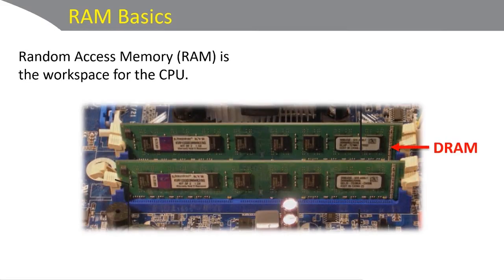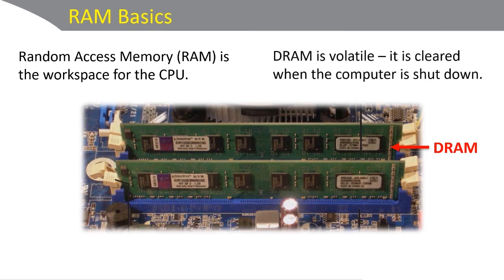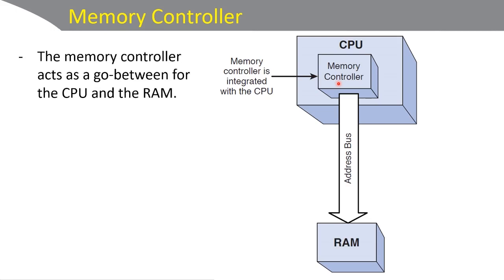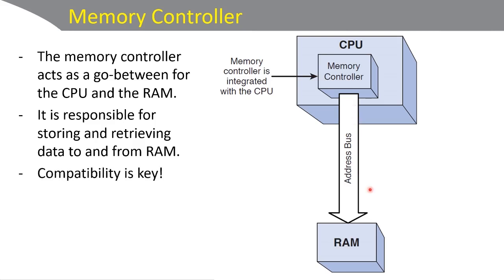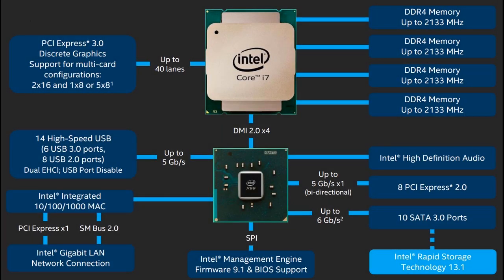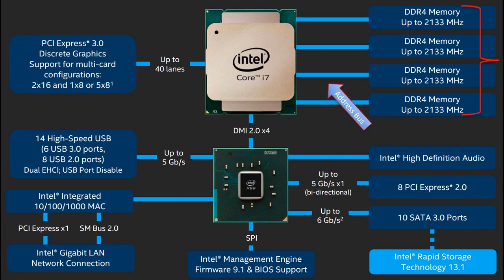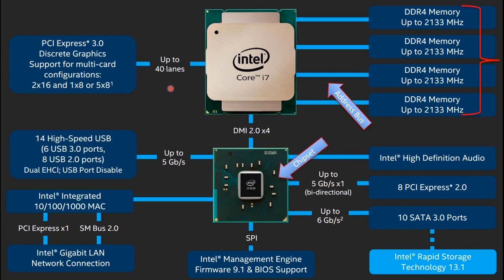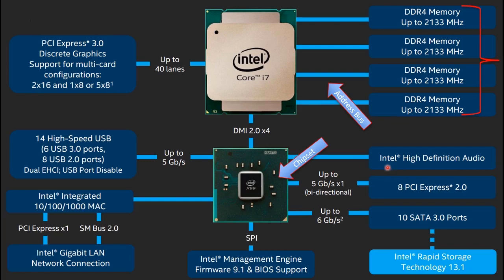002 17.1 RAM Basics